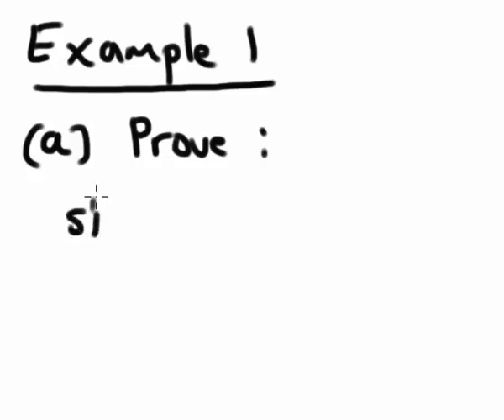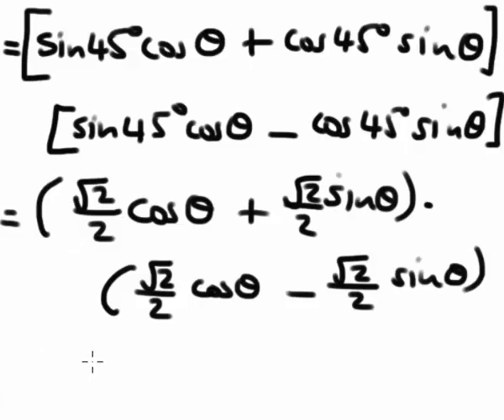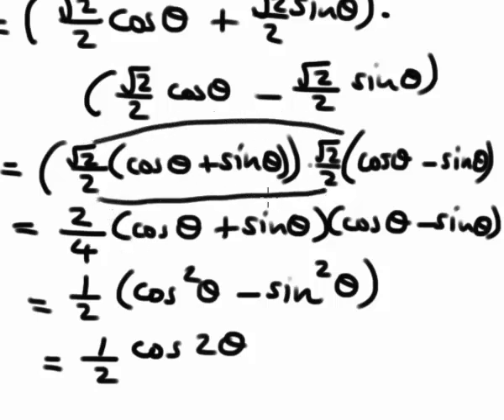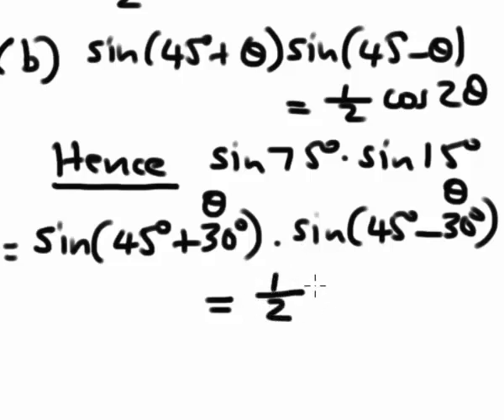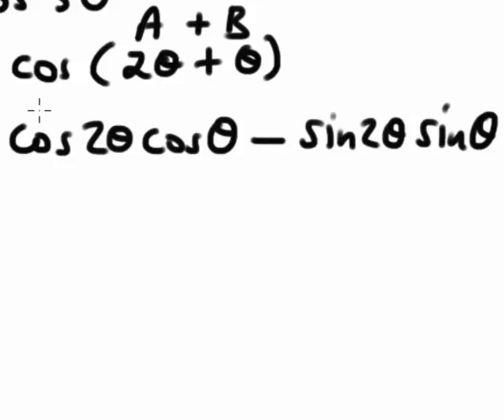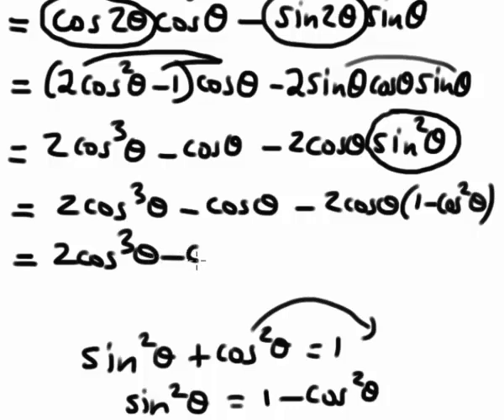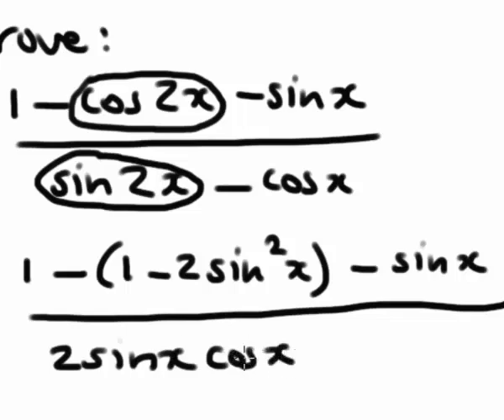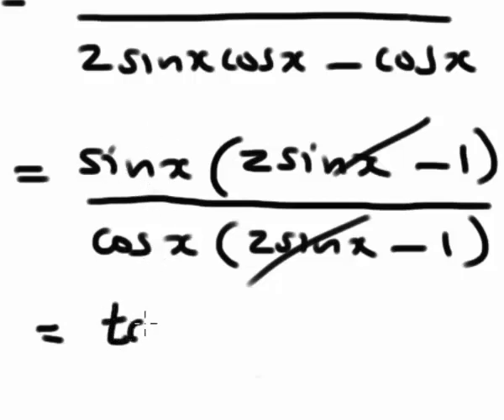Compound angles and double angles identities, lesson 3